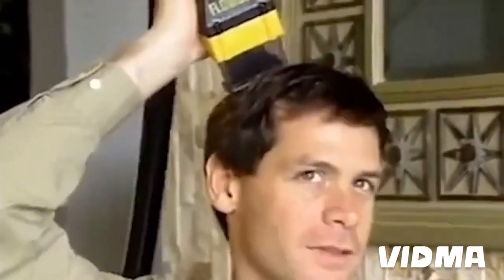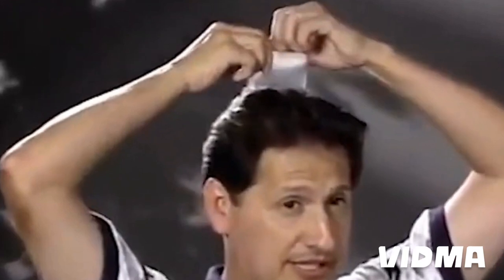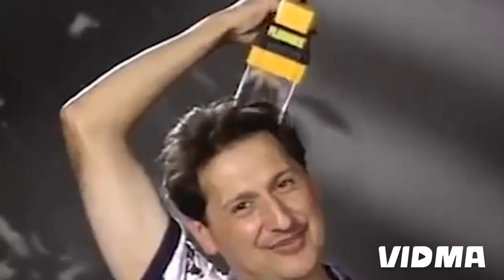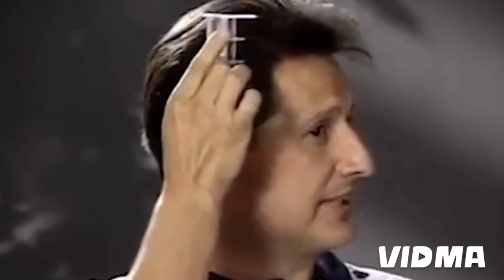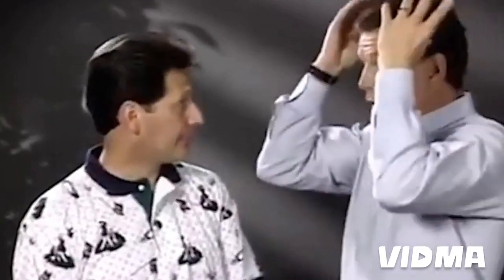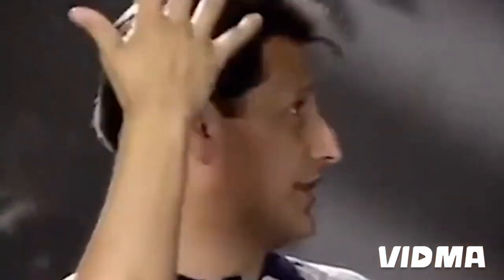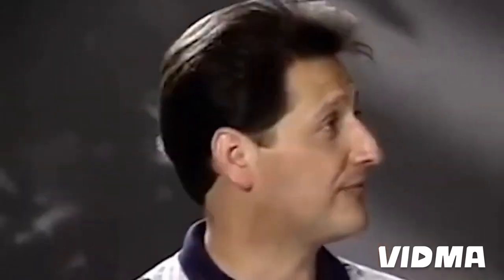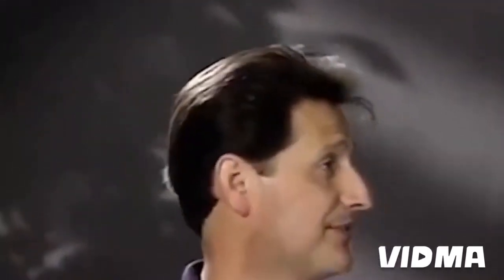Flowbee Home Haircutting VHS (1994)